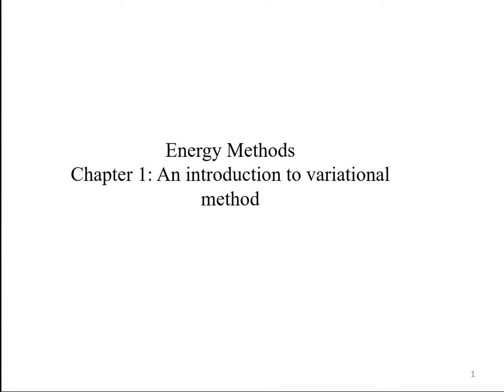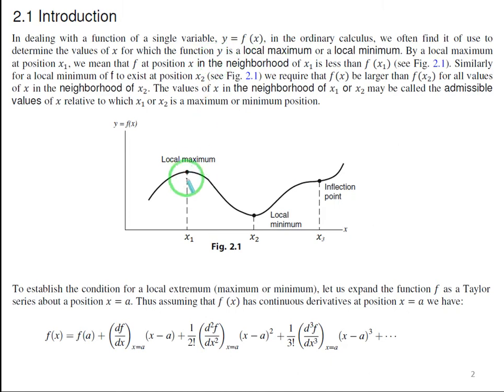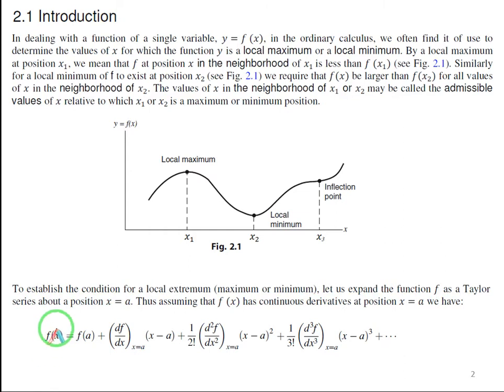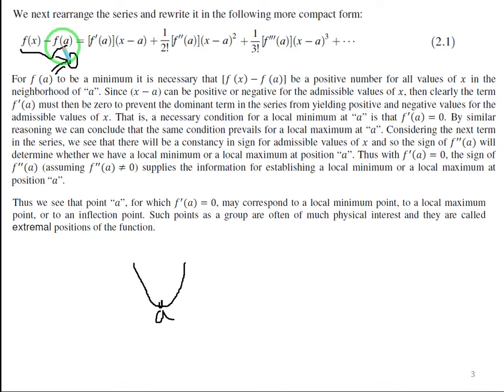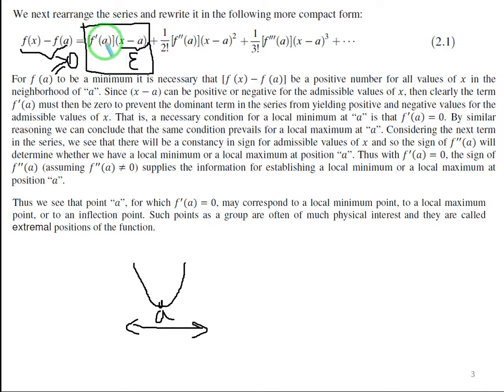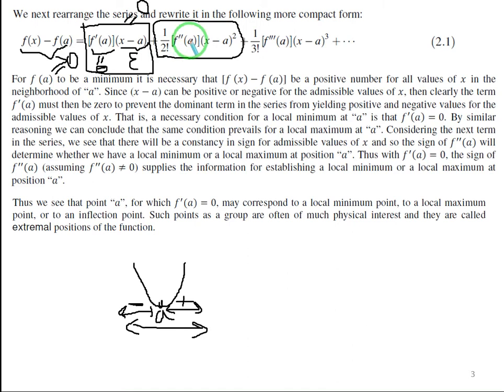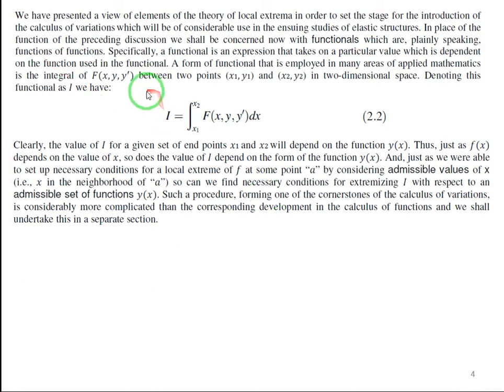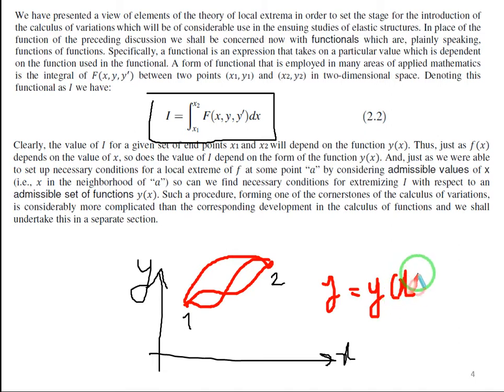Energy Methods part 1 (variational method )طرق الطاقة